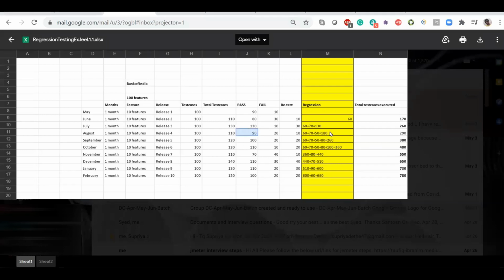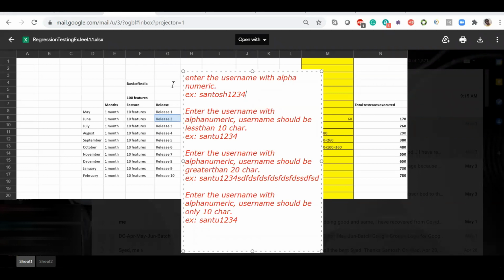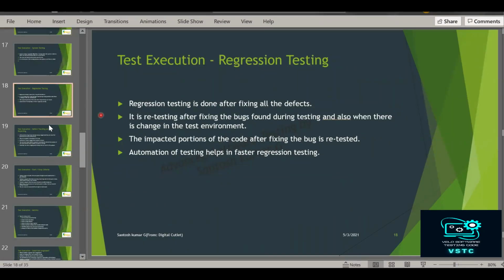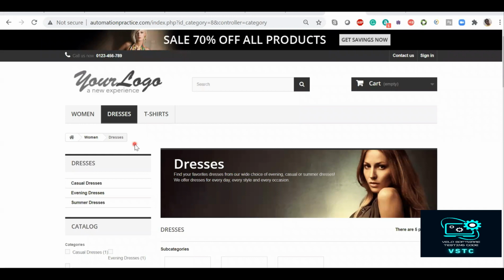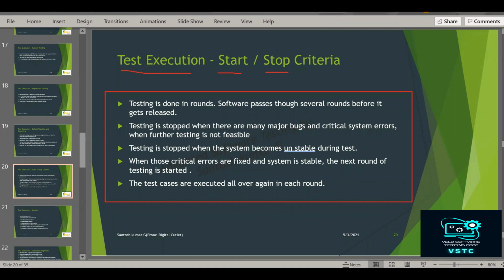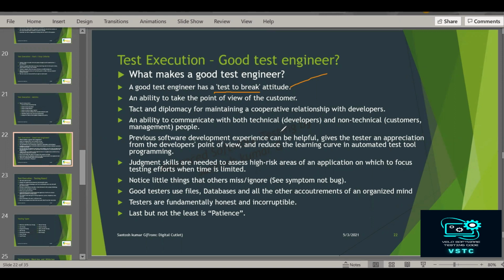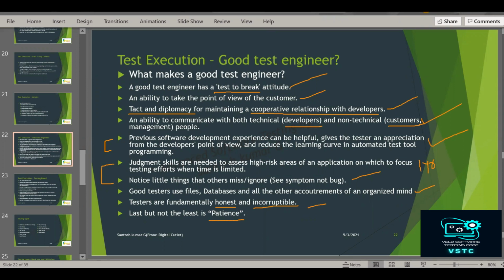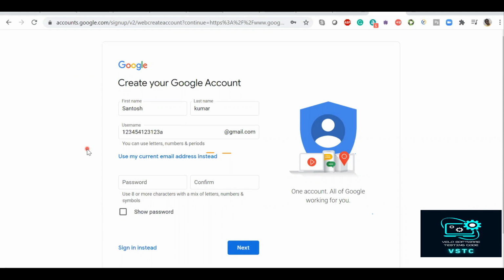Defect Tracking and Reporting | Manual Testing Tutorial | Manual Testing in English Language